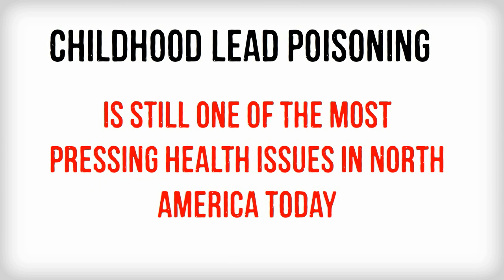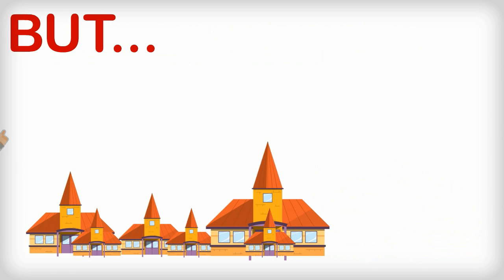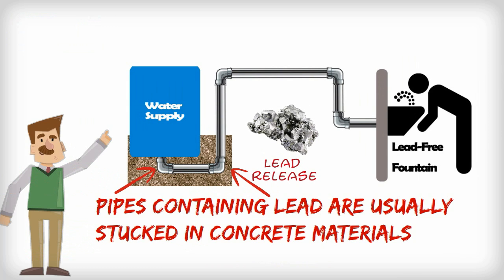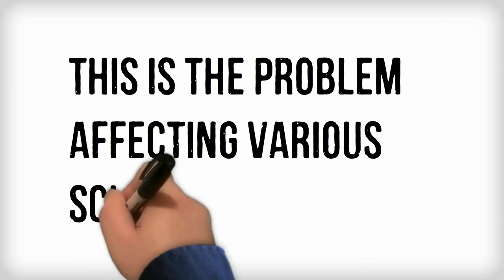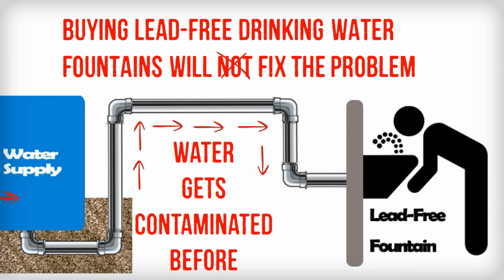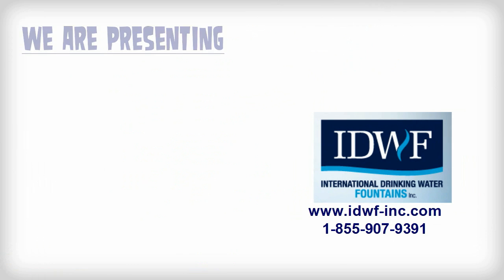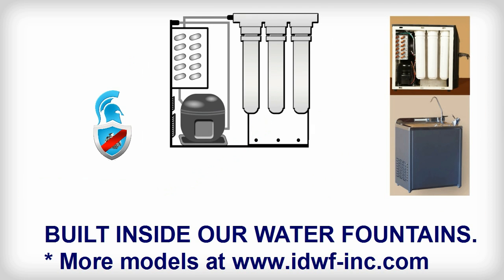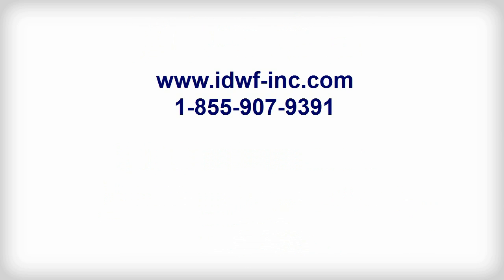Drinking water fountain solution to prevent lead poisoning.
Some schools in the US still deal with the issue of lead contaminated tap water. While it seems no solution exist, there is an affordable and efficient solution that is provided by International Drinking Water Fountains (IDWF), who can be reached at 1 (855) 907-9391 or contacted through their

Transcript:

Childhood lead poisoning is still one of the most pressing health issues in North America today. Although schools are using lead-free drinking water fountains and pipes since 1986, water still gets contaminated while passing through older pipes, which are stuck in concrete materials and are impossible to replace.
Water pipes are generally soldered with lead. This results in lead particles getting seeped into tap water, and this is exactly the problem affecting various schools. Buying lead-free drinking water fountains will not fix the problem because the water gets contaminated BEFORE it gets to the fountains, through the water delivering pipes.
Since no solution prevents lead from poisoning our children, International Drinking Water Fountains decided to find the best way to keep it away from children.
We are presenting today the Lead-Warrior, a special feature that is built inside our drinking water fountains to make them lead-proof. We can help your school get over this serious issue and prevent your children from getting contaminated with lead.